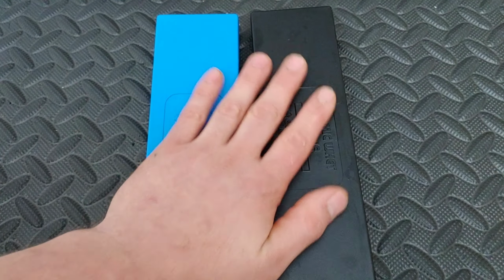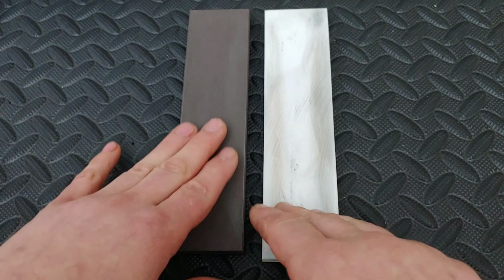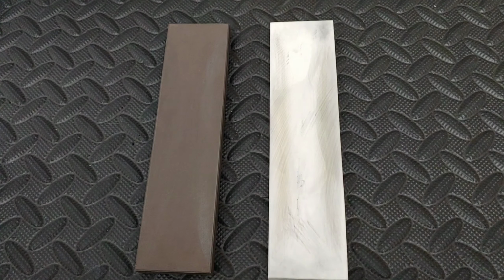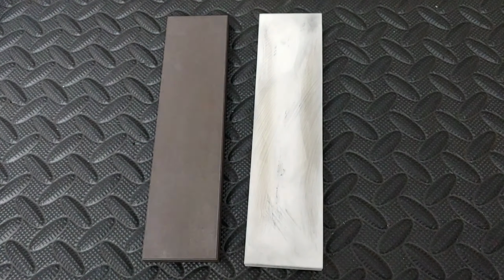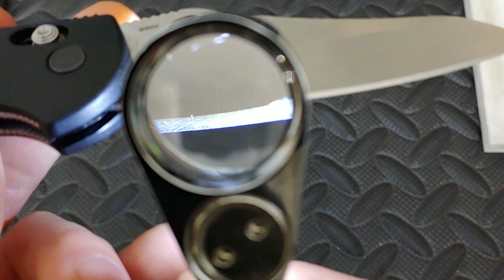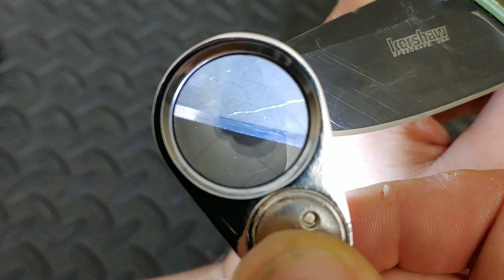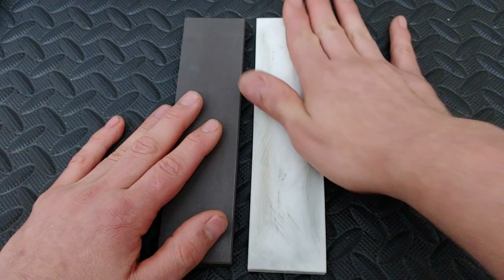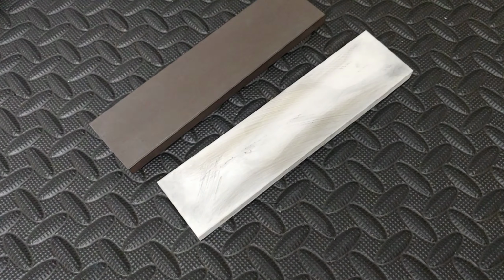Spyderco Ceramic Stones Good & Bad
This is a Spyderco Ceramic Stone Good & bad video. I talk about using them, How To Use them, cleaning, Edge Grit finishes, and much more.

Arkansas 3 stone set

Aluminum Oxide 2 sided stone

Stone Oil

Two sided Arkansas stone set

Ultra sharp diamond stones

Spyderco Ceramic medium stone

ultra fine diamond plate

GET YOUR OWN CARHARTT KNIFE/ TOOL ROLL HERE

SILICONE RINGS WE WEAR IN OUR VIDEOS

OR